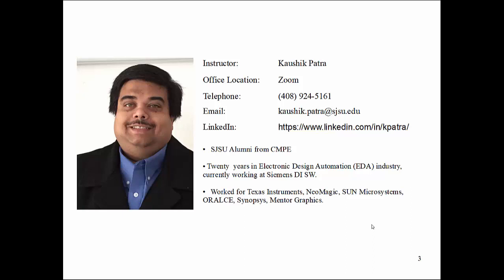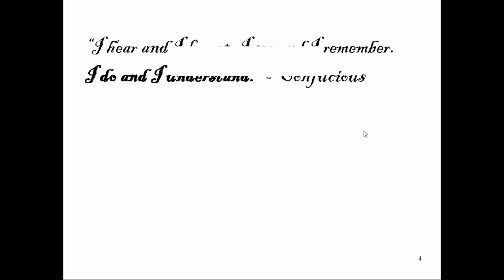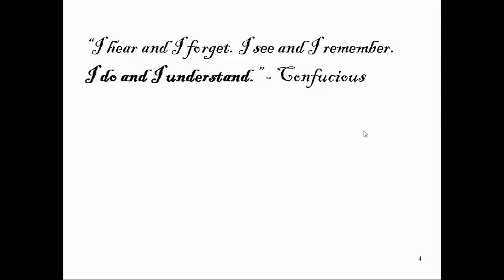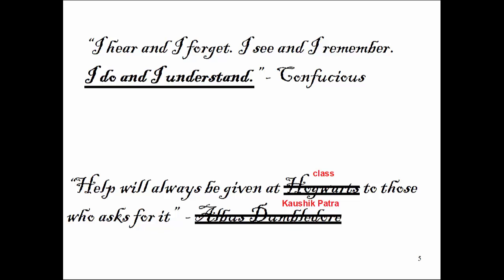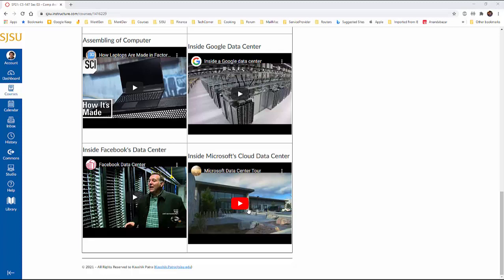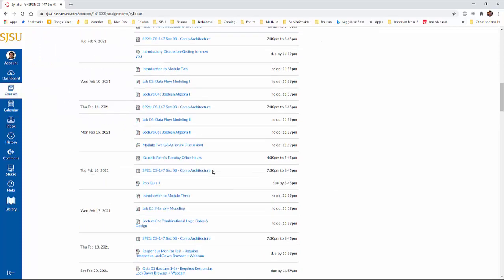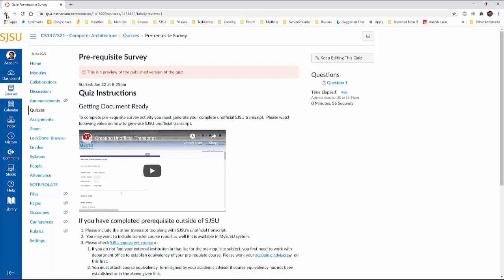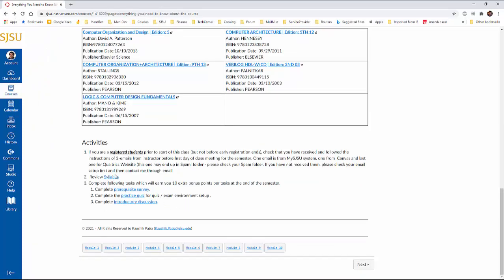CS147: Introduction Part 1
This is introduction video for CS147 course